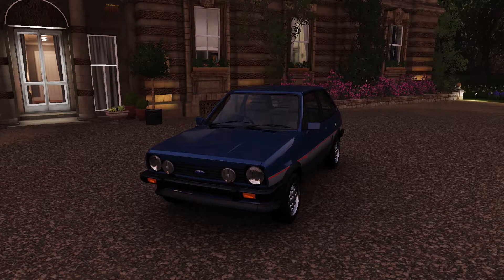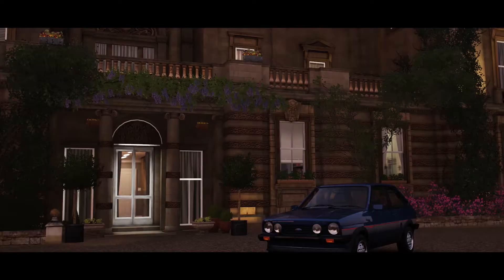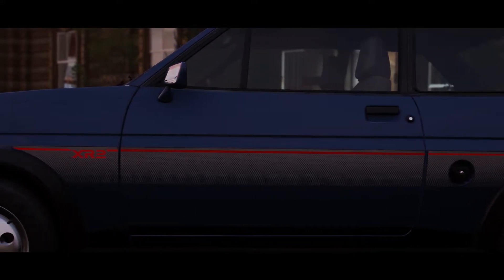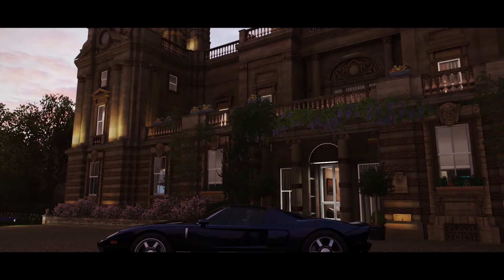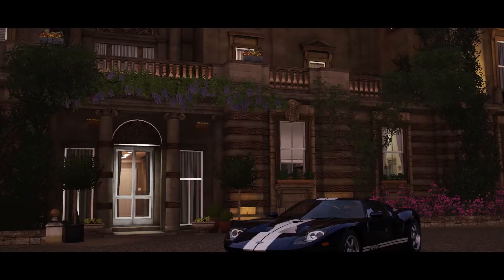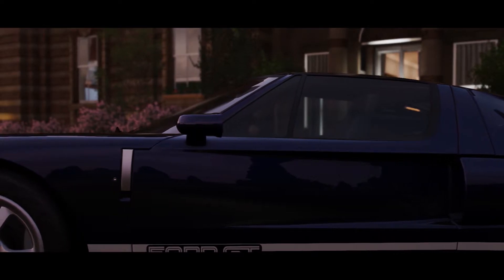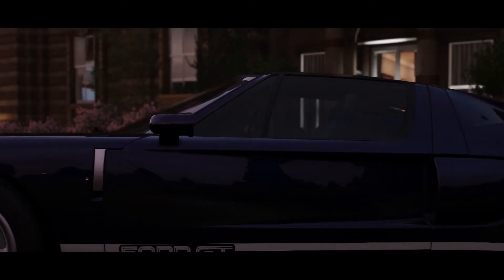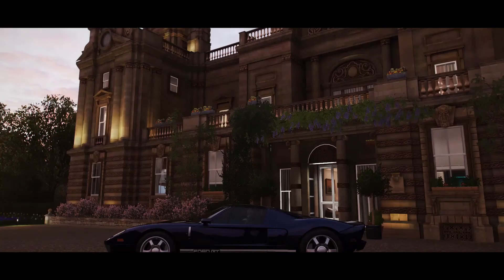Turbocharger vs Supercharger Which Is Better? | Forza Horizon 4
In the latest challenge we try to figure out whether its better to fit your car with a turbo or supercharger in Horizon 4.